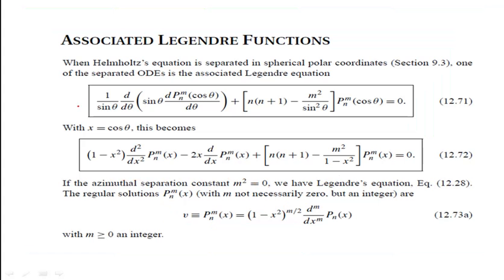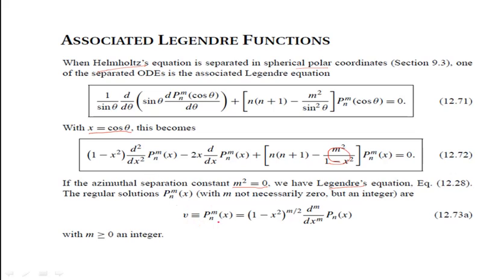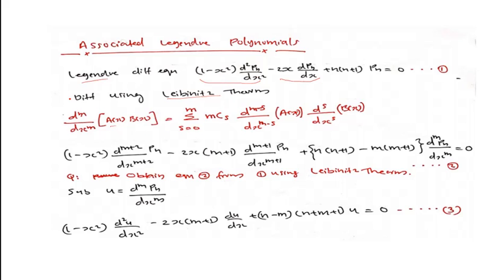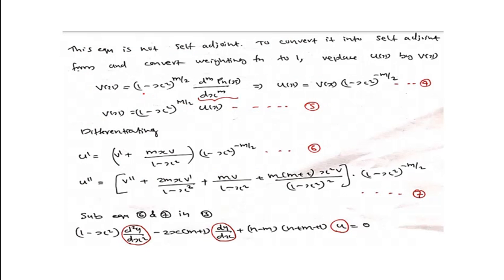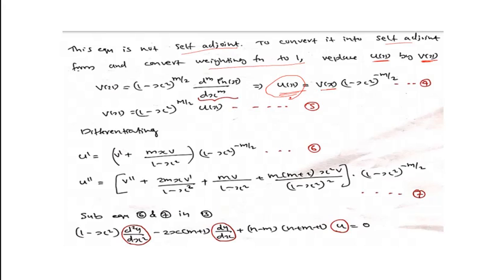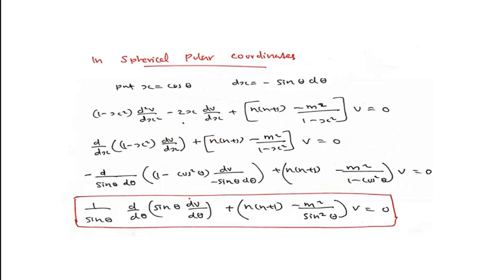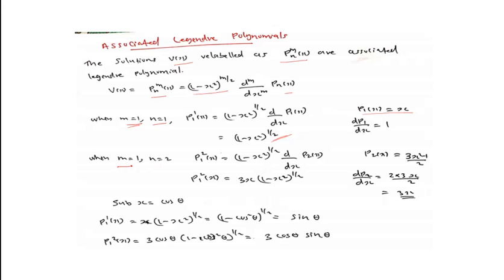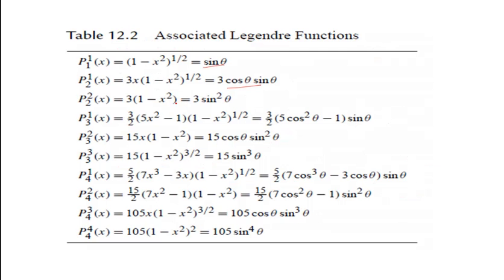MP17 Associated Legendre Functions